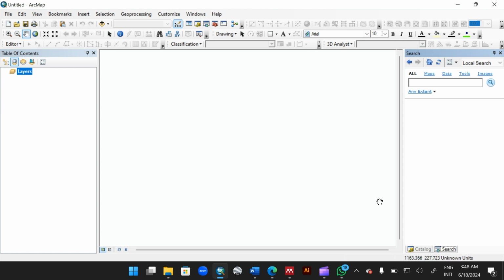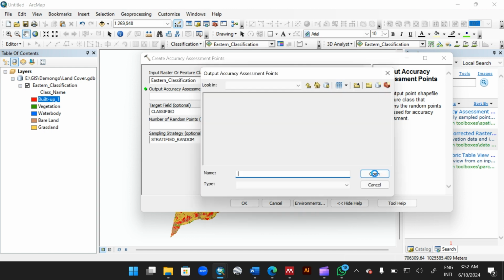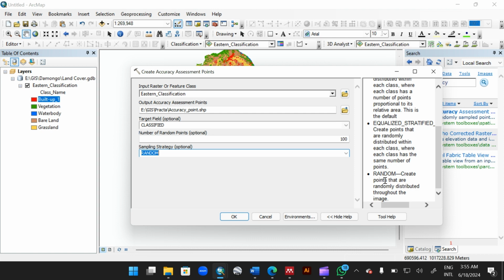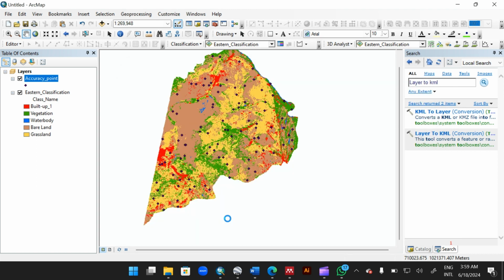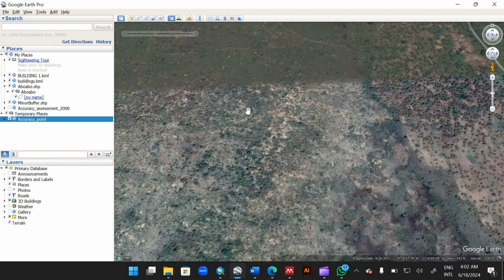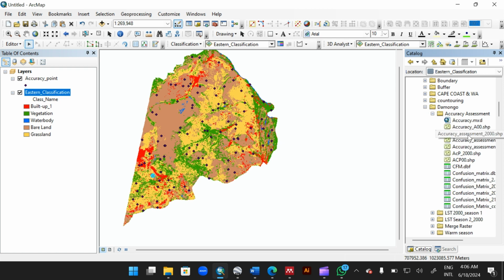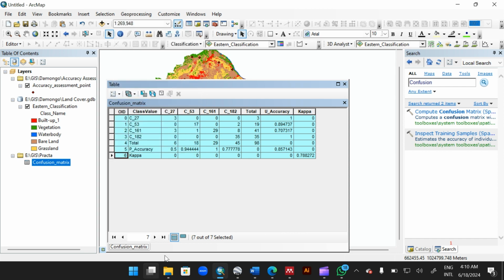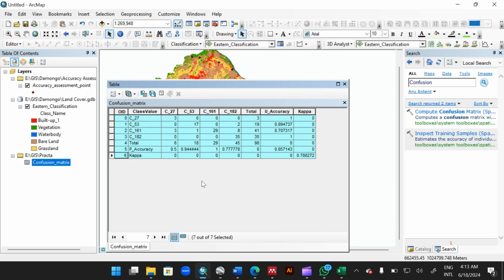Accuracy Assessment || Kappa Coefficient || Producer Accuracy || User Accuracy || Overall Accuracy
Validating land use and land cover analysis is as important as generating the LULC map. In this video, we will learn how to validate our analysis by conducting an accuracy assessment to determine the following:
1. Kappa Coefficient
2. User Accuracy
3. Producer Accuracy
4. Overall Accuracy

Come with me @Liwur for a thorough assessment of our LULC.